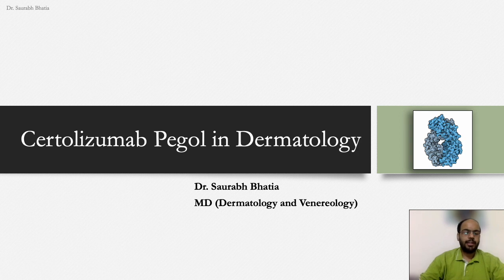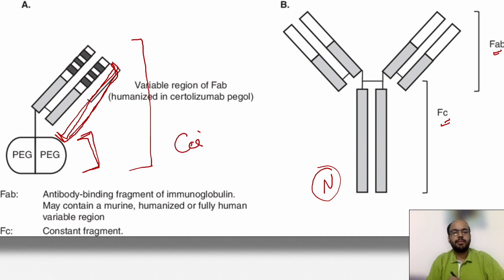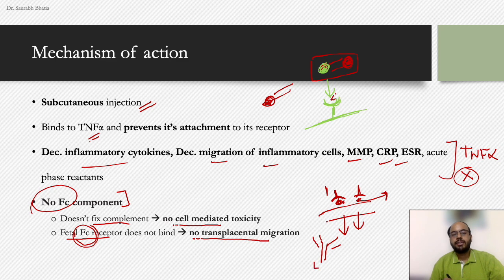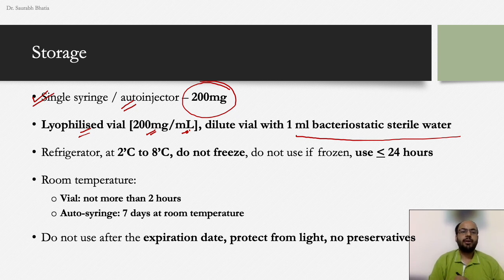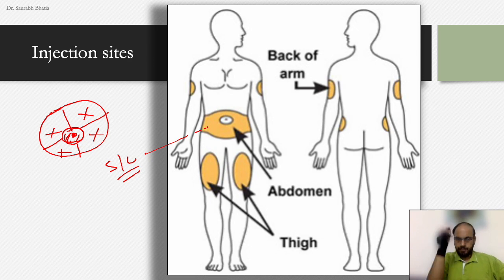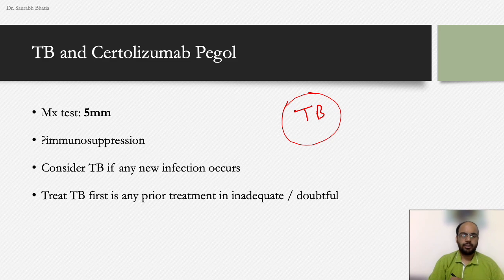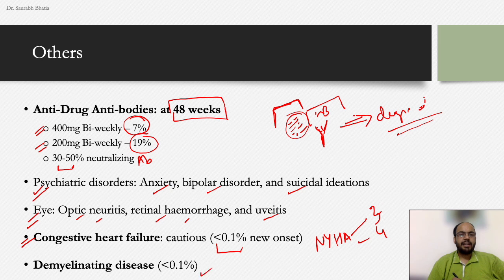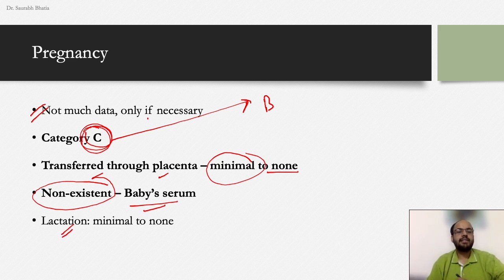Certolizumab Pegol in Dermatology - Drug, Mechanism of Action, Use, Side-effects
Hi. With this video, we will discuss the use of Certolizumab Pegol in dermatology and be better prepared for treating our patients. This video is directed towards dermatologists and is not at all advisory for non-medical personnel.

Introduction - 00:00
Structure - 04:52
Pharmacokinetics - 05:50
Mechanism of Action - 07:46
Use in Psoriasis - 11:19
Other Uses - 14:00
Storage - 15:09
Investigations - 17:37
Administration - 18:38
Contra-indications - 22:13
TB and Adalimumab - 26:16
Malignancy - 28:14
Other Side-effects - 29:50
Vaccination - 33:44
Drug Interactions - 34:31
Use in Pregnancy - 35:52

TB and Anti-TNFα Therapy -

Risk of tuberculosis infection in anti-TNF-a biological therapy: From bench to bedside, Journal of Microbiology, Immunology and Infection (2013),